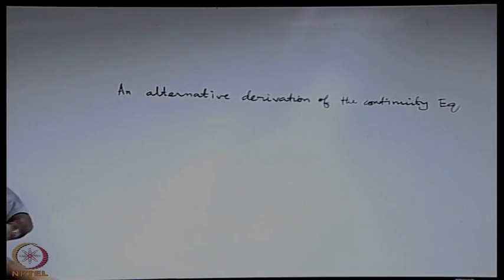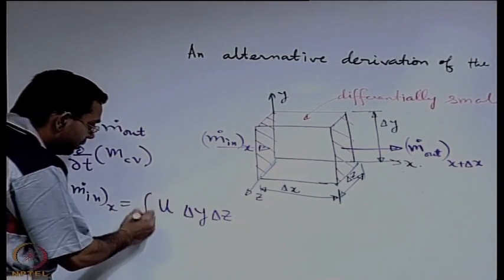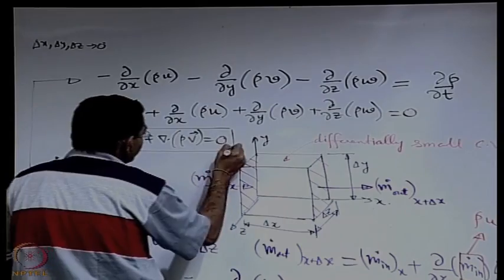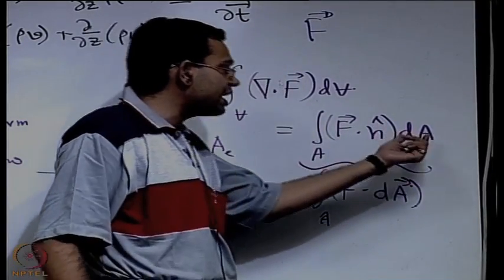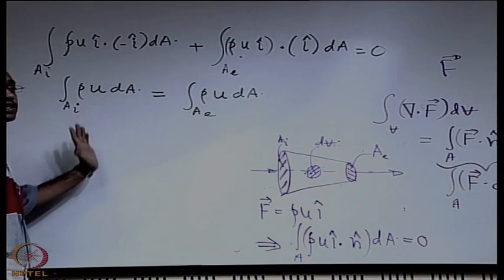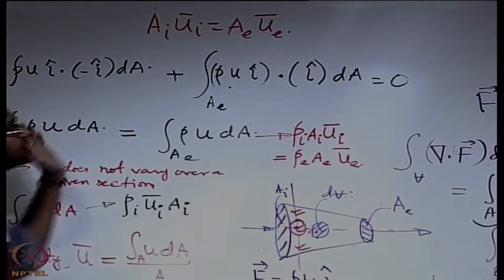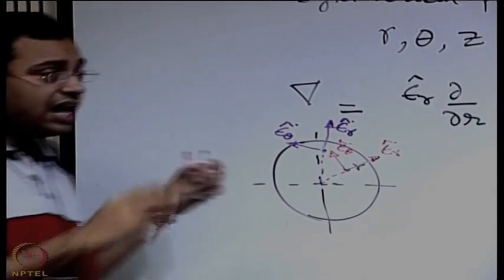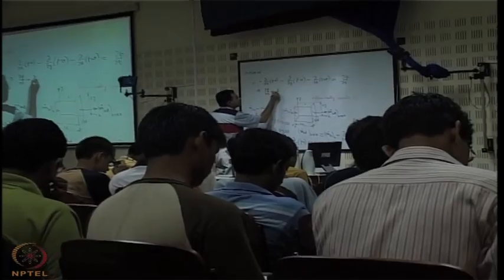Lecture 25: Derivation of continuity equation